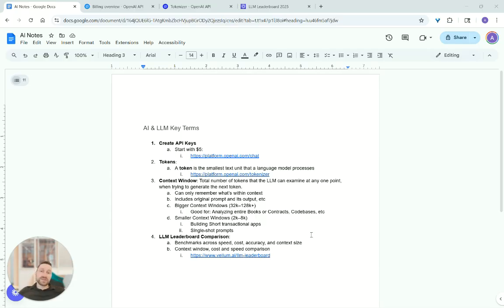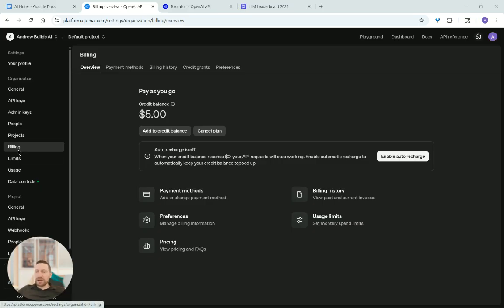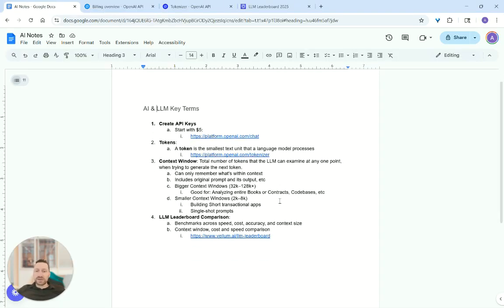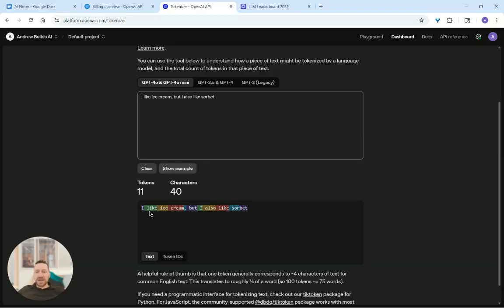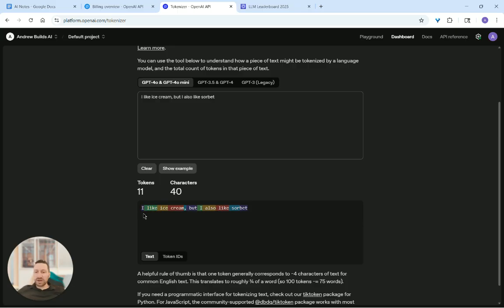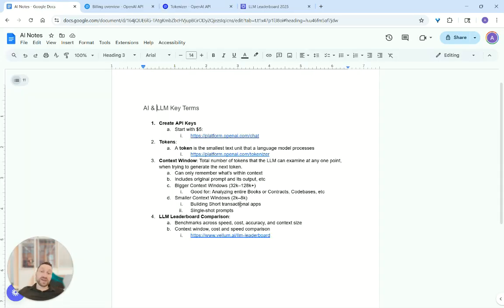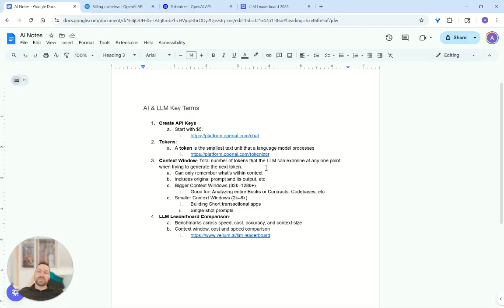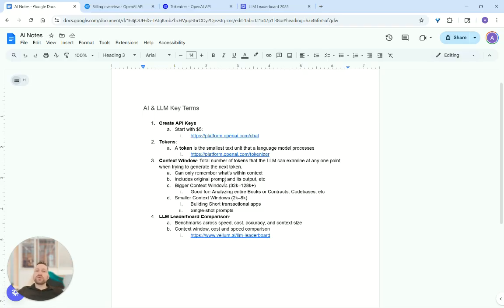The Truth About OpenAI Tokens (Context Windows Explained)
What are OpenAI tokens and how does the context window work?
In this video, I break down how tokens are counted, how context windows limit
your prompts and responses, and why choosing the right model matters for cost and speed.
By the end, you’ll understand how tokenization affects GPT models and how to optimize prompts
to save money and improve performance.